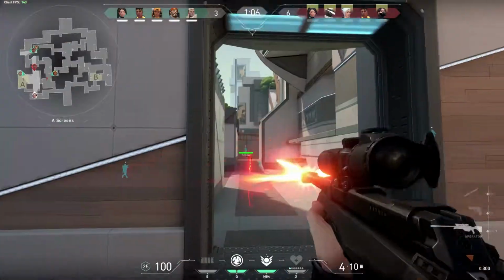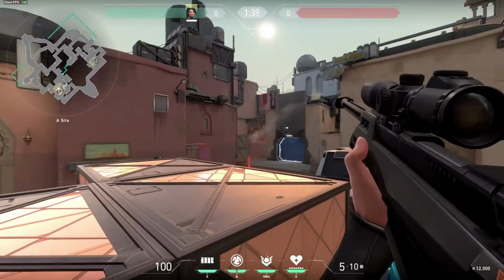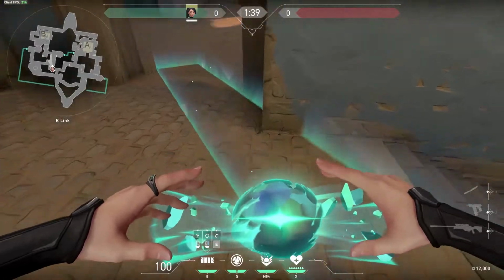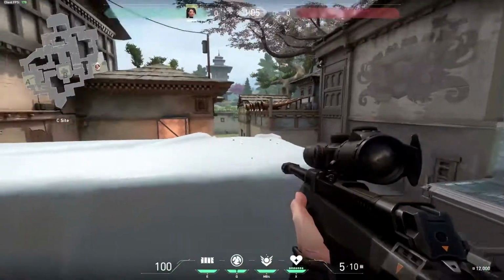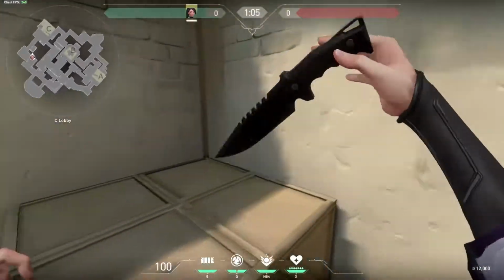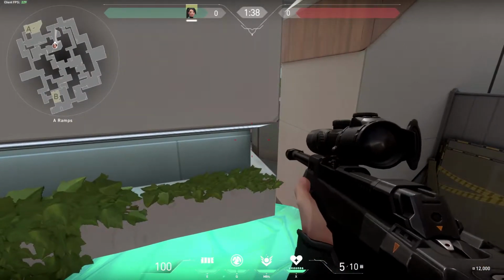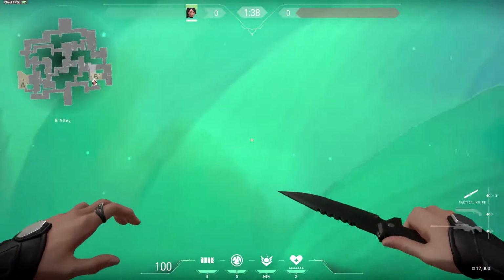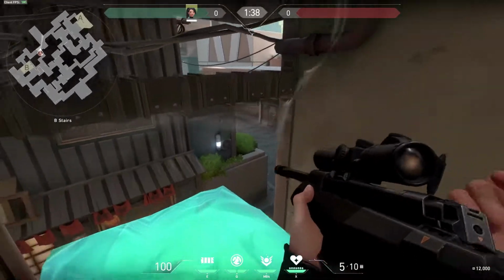How to Out Snipe Everyone in VALORANT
Elevated gives away his secret sniper spots that can help you carry games and ACE the other team with an Operator or Marshall.